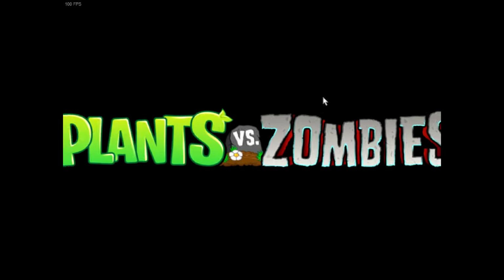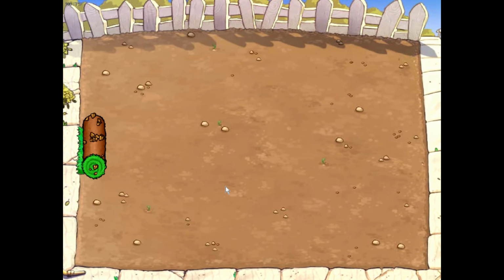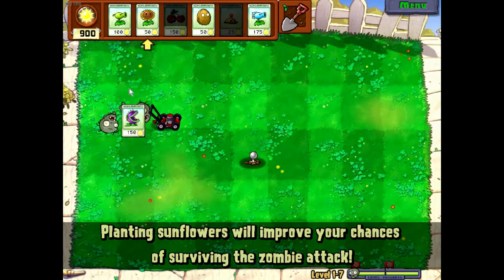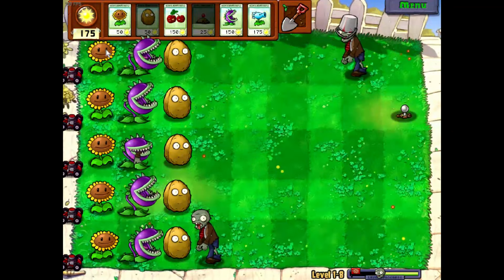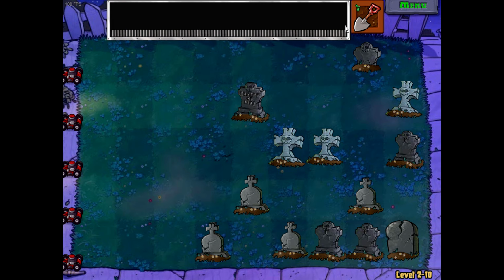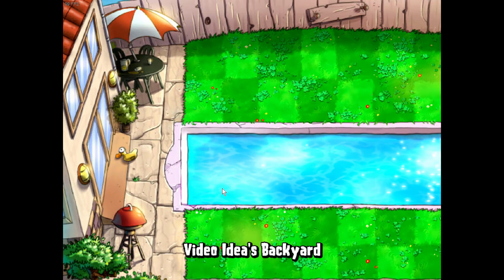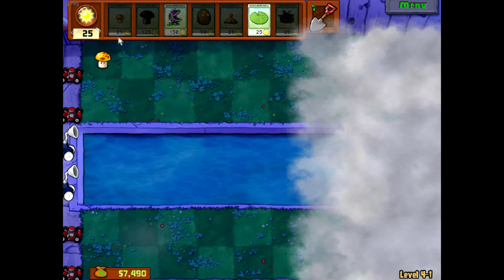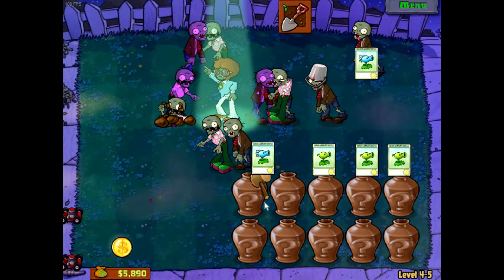Can You Beat Plants Vs. Zombies Without Firing Any Projectiles?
The challenge is to beat all 50 levels of plants vs zombies without firing a single projectile or planting a plant that CAN fire a projectile.